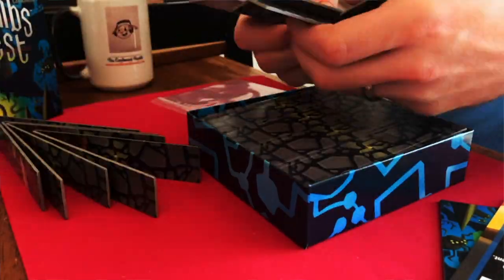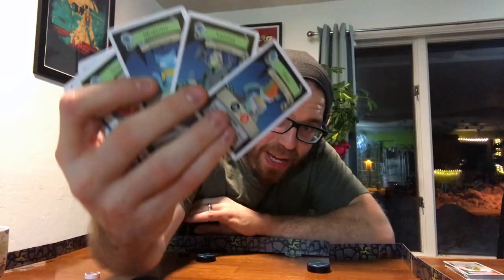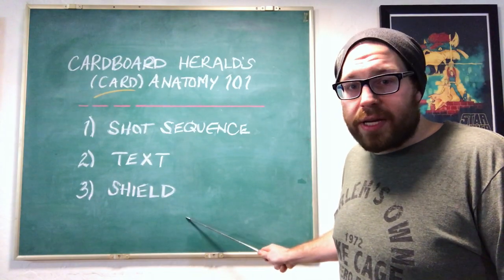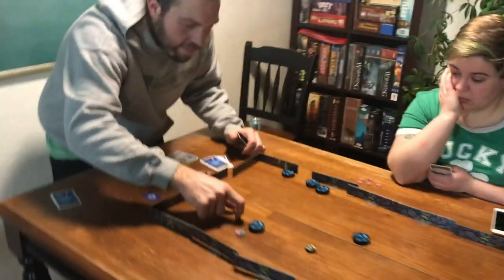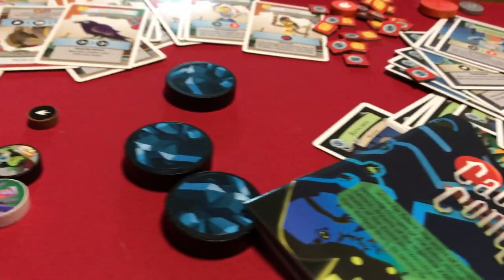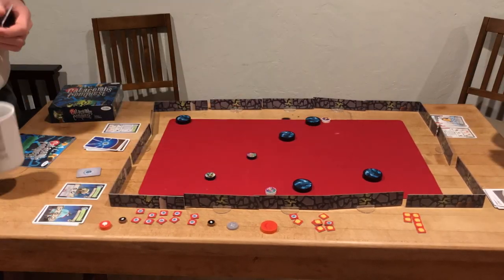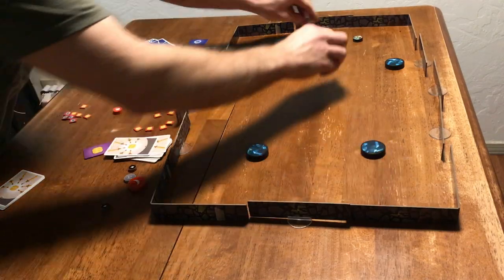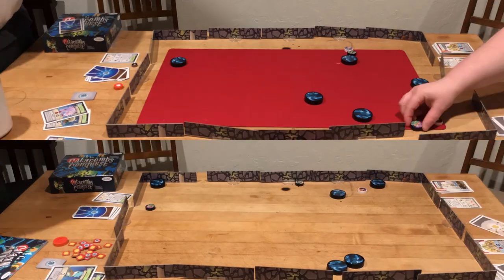Catacombs Conquest - Review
Our review of the fast playing / fast teaching Catacombs Conquest, the latest standalone game in the catacombs line. Game designed by Aron West and published by Elzra Games in 2018. Special thanks to R. Doremus, D. Hurlbut, C. Eddy, and J. Kelley.

We do all kinds of other stuff including reviews, interviews, and recommendations. Find our stuff on this youtube channel or at our Also you might be interested in our interview with Catacombs designer Aron West in the helpful links section below.